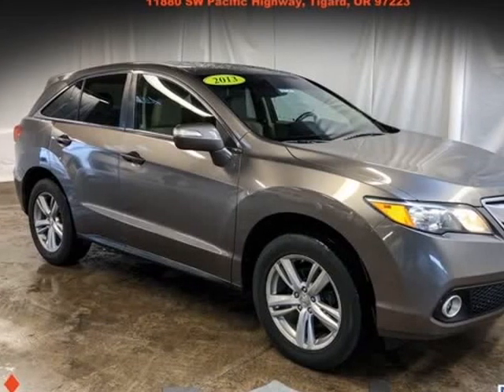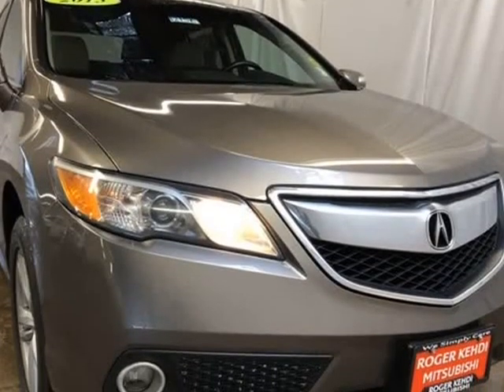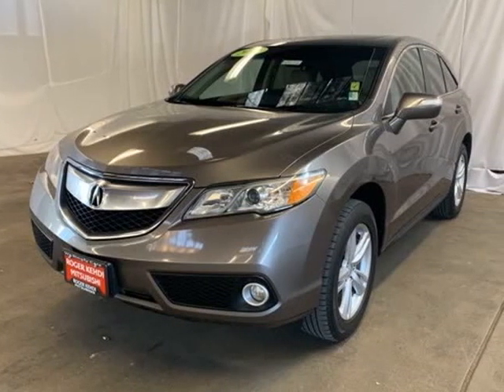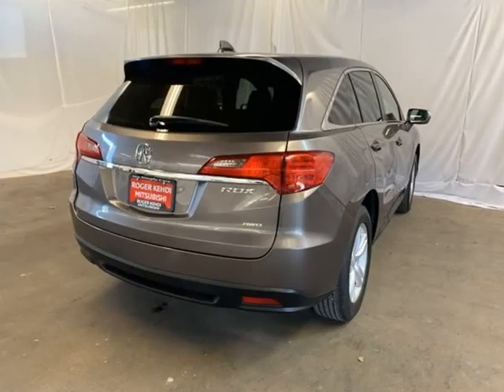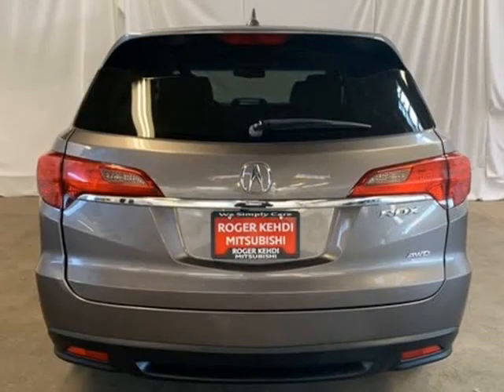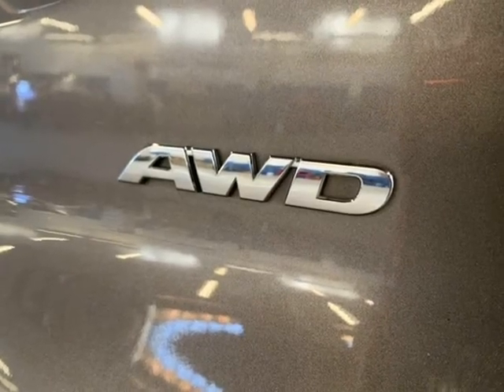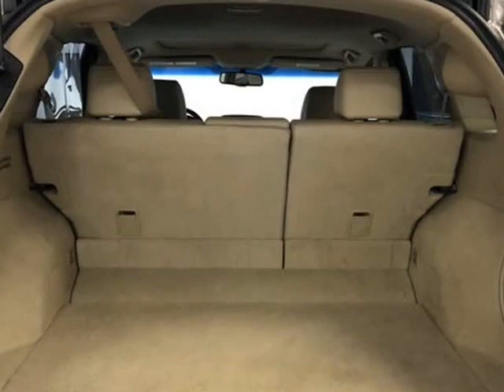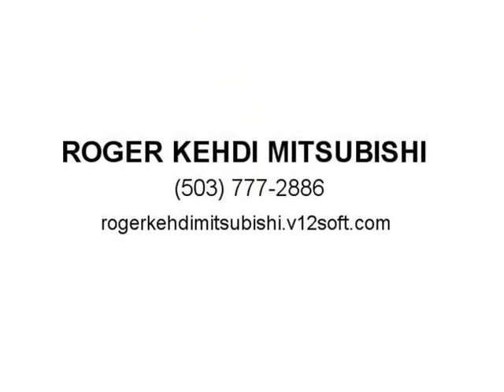2013 Acura RDX Technology Package (Tigard, Oregon)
11880 SW Pacific Hwy
Tigard